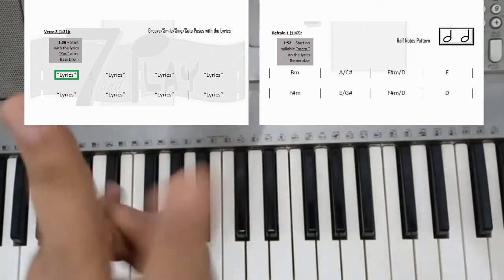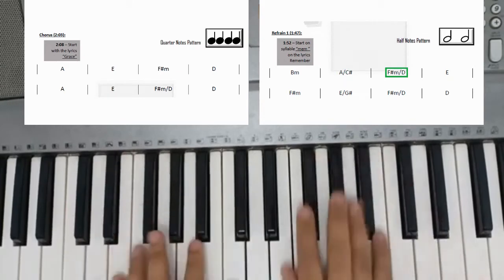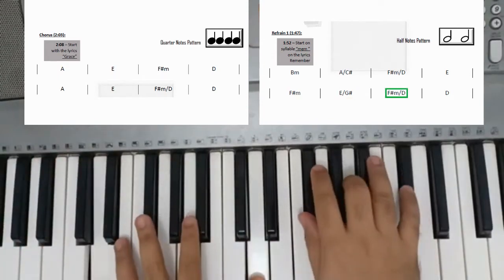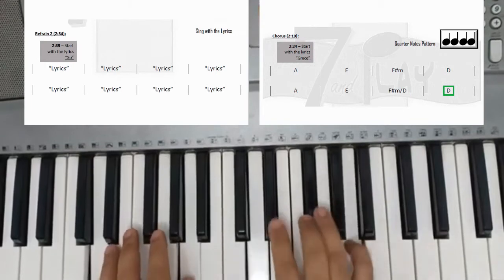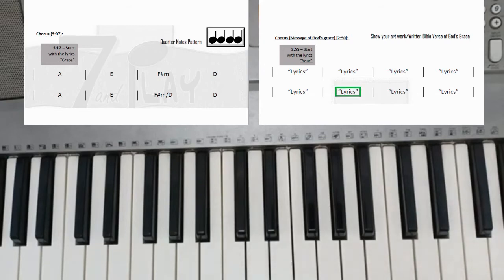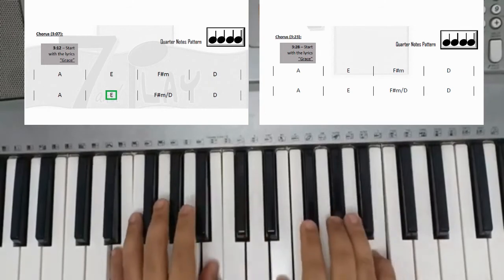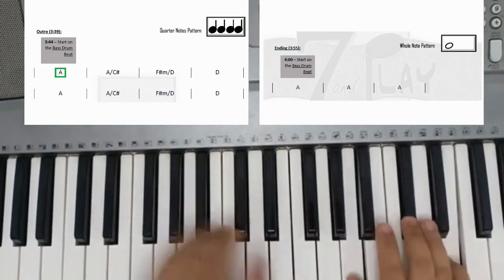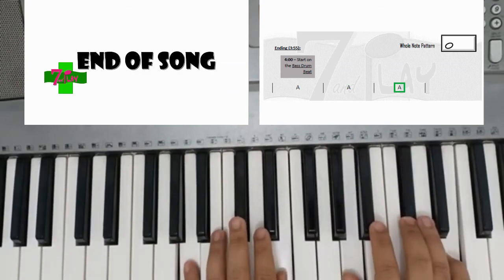Your Grace is enough by Chris Tomlin Piano Demo